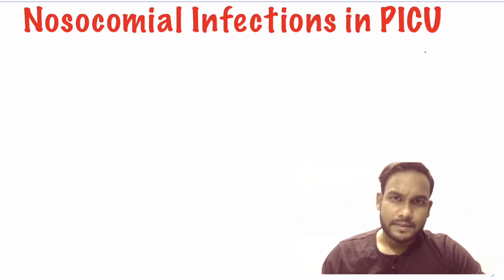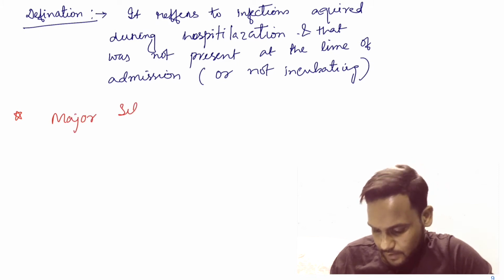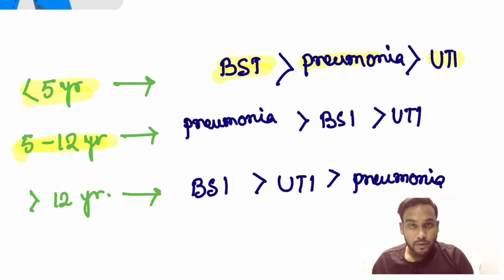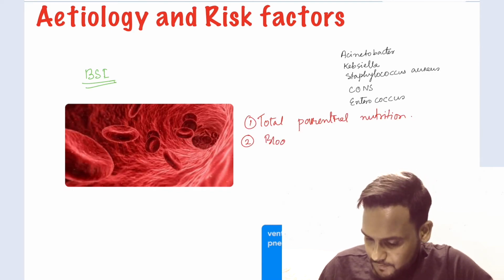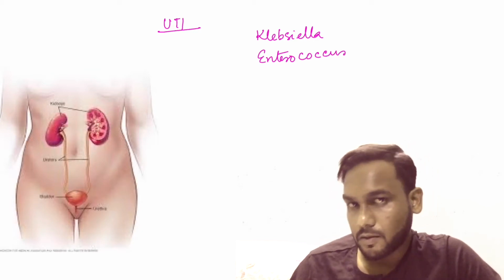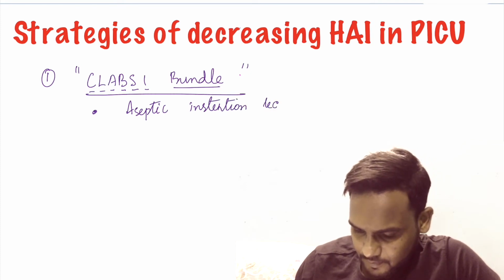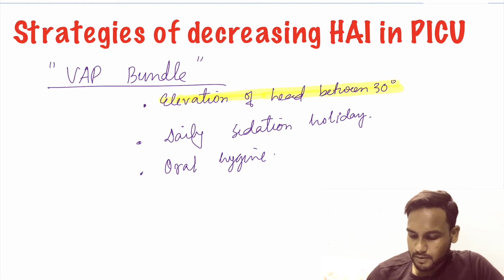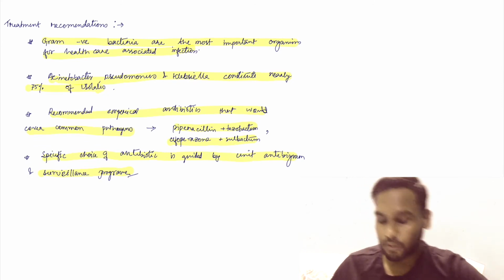Nosocomial Infection In PICU || Chapter 1 || Ultimate course in Antibiotic Use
Nosocomial infection, also referred to as hospital-acquired or associated infection (HAI) is defined as an infection developed in patients during the hospital stay that was earlier not present or incubated during admission within the hospital.
    Nosocomial infection is majorly caused by bacteria, virus, or fungal pathogen and is becoming the leading explanation for morbidity and mortality globally, causing enormous economic burden.

 Here you will get Etiology / Risk Factors / Preventive Strategies /Protocol / handwritten Note for your future reference absolutely free

Share with Freind